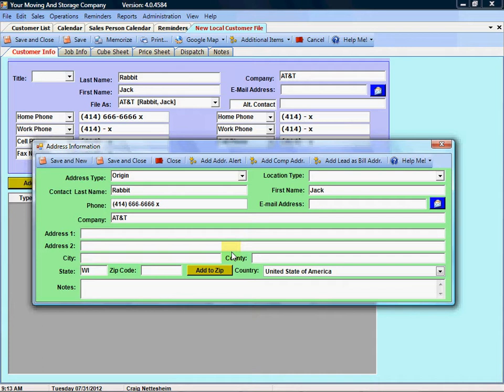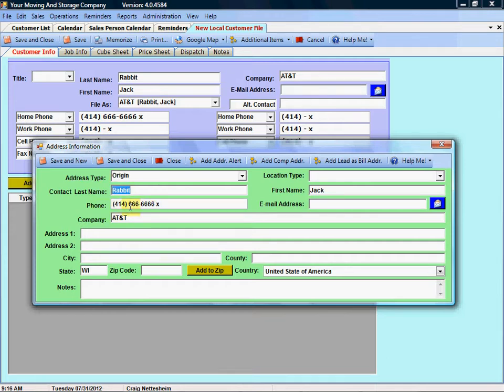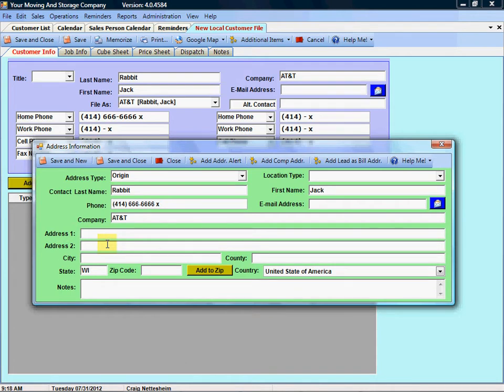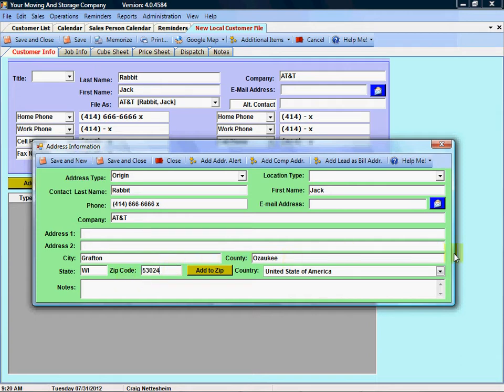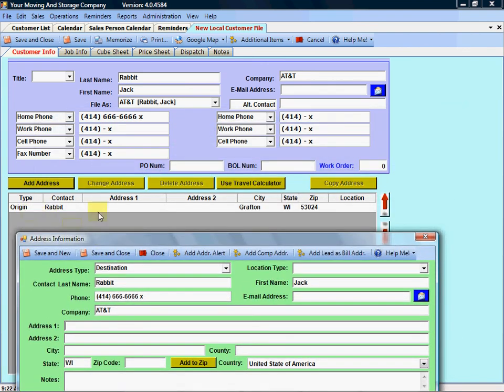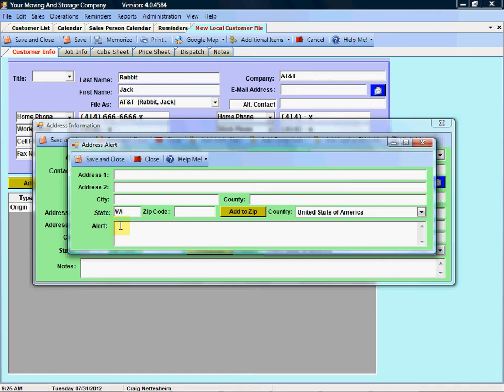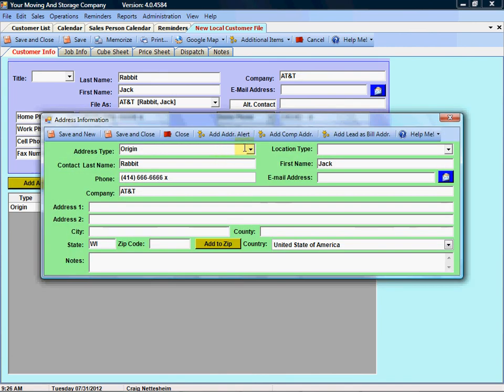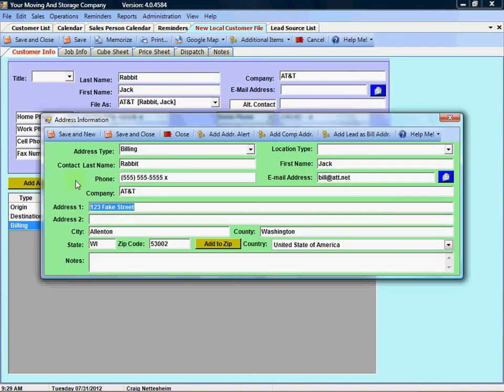Mr Mover Manager 4.0: Address Information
A demonstration of the features of the Address Information window in a customer file within Mr Mover Manager 4.0.